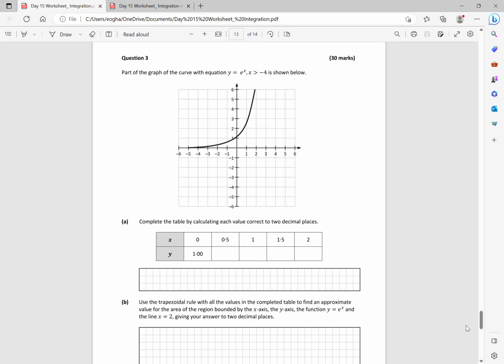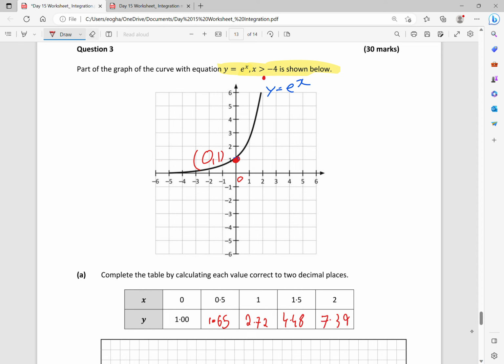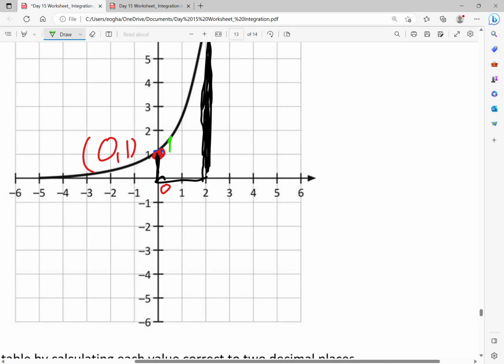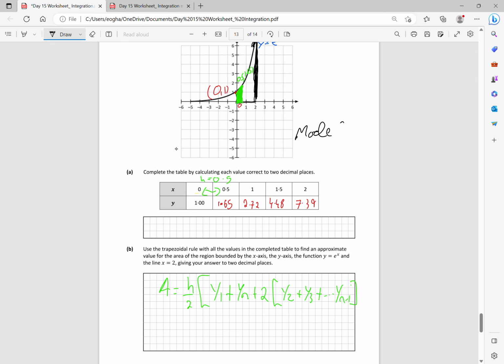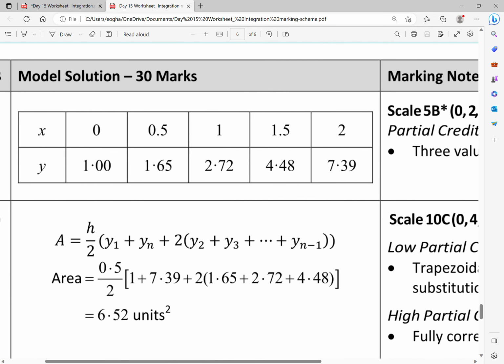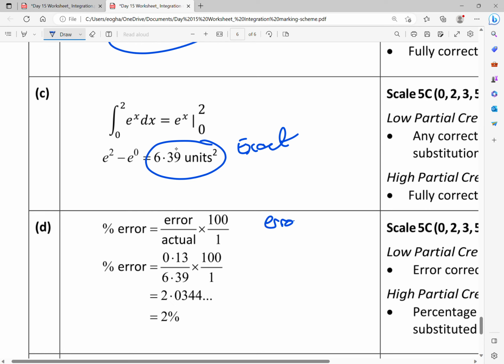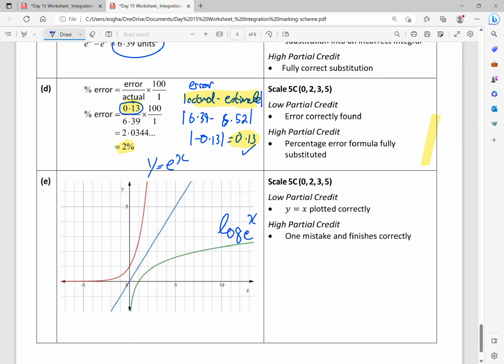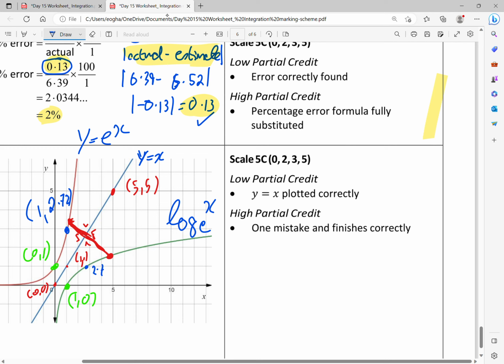Trapazoidal Rule Examcraft Pre 2022